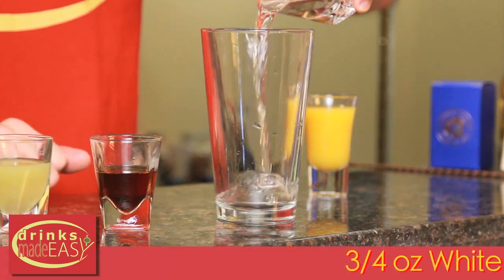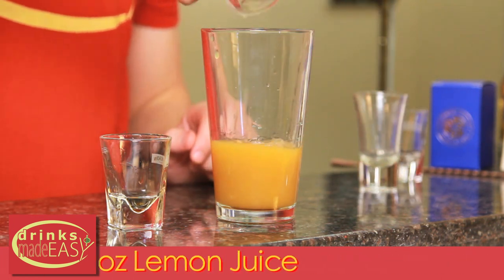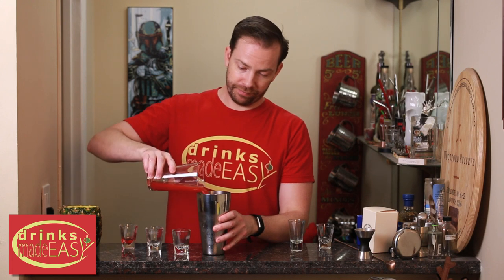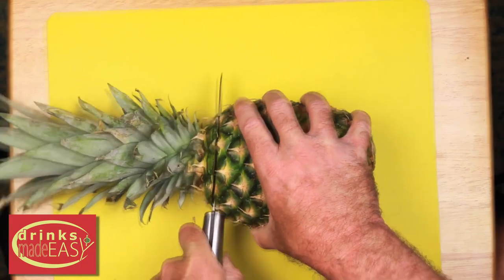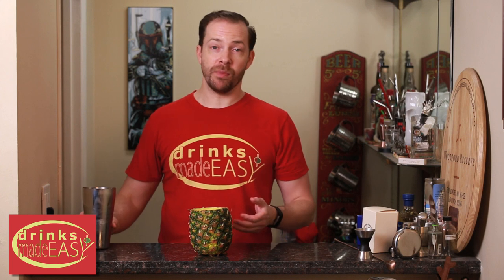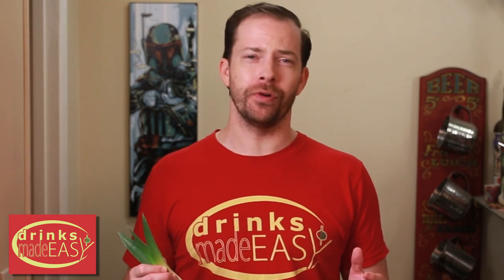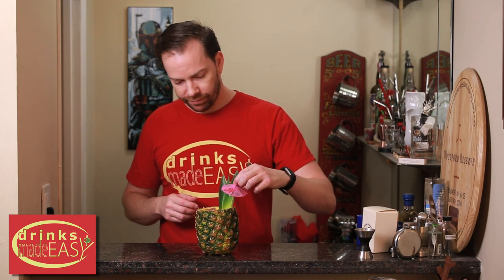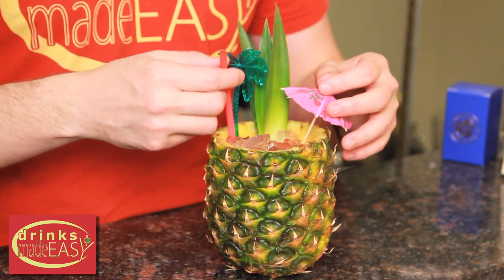How To Make A Chief Lapu Lapu Derivative | Drinks Made Easy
How to make a Chief Lapu Lapu by Drinks Made Easy. We're back with another video on how to make cocktails at home. Today we bring you the Chief Lapu Lapu derivative. It's Derivative because it's made using Grenadine instead of Passion Fruit Syrup. Granted, passion fruit syrup is the best way to make it, but sometimes you can't get it, wether you are no where near a store because you are doing a bad Haka dance or your store doesn't carry it. Either way, if you make cocktails you will more than likely have grenadine. Thus, the Chief Lapu Lapu Variation.